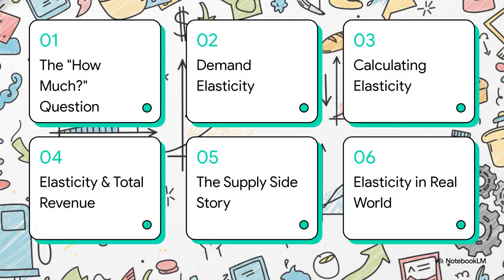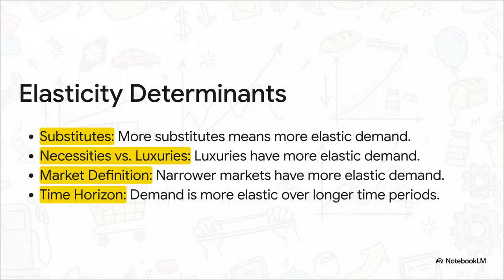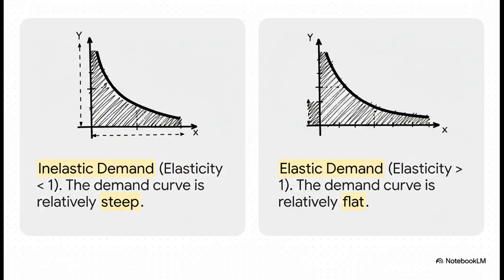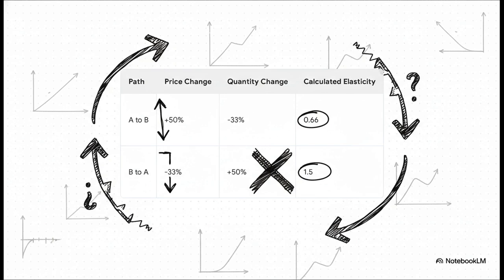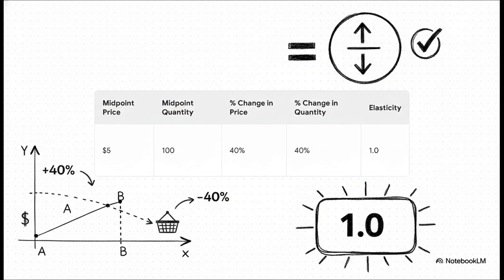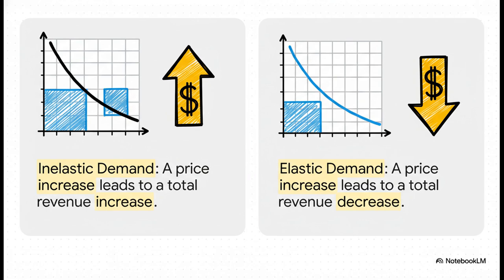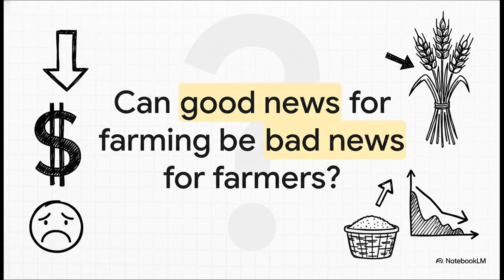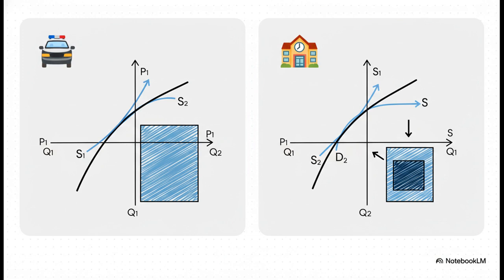Elasticity & Its Application